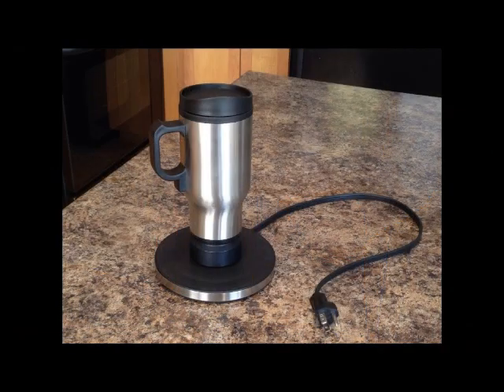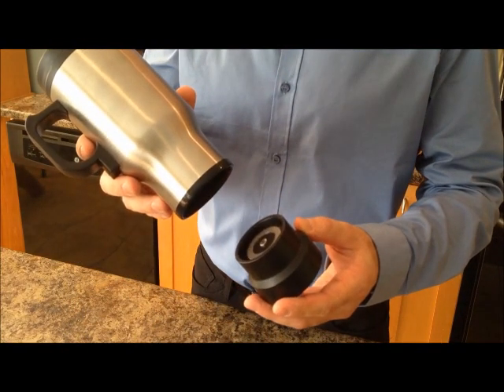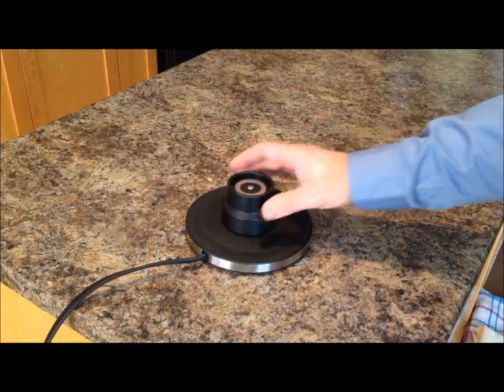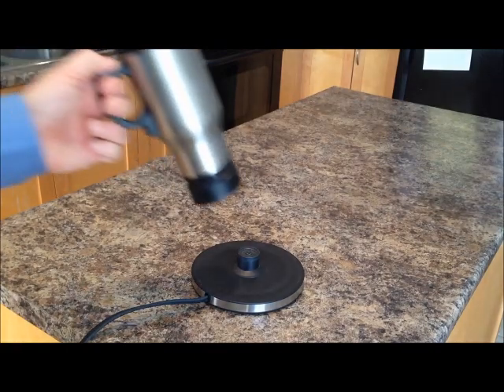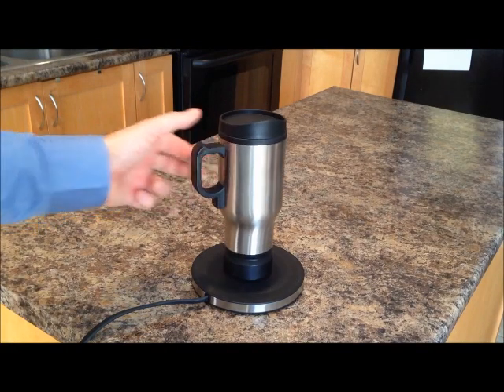The Hot Traveler: Self-Heating Travel Mug Powered by Battery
Enjoy your hot beverage where ever you go. The Hot Traveler is a mug that heats your drink by battery and comes with a plug-in charger for home or car.